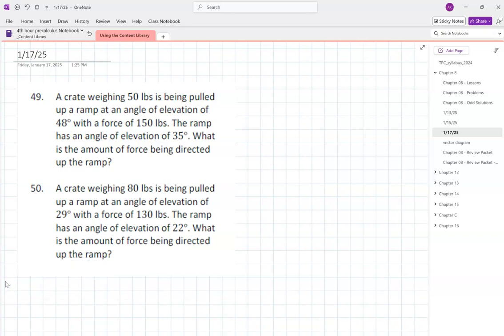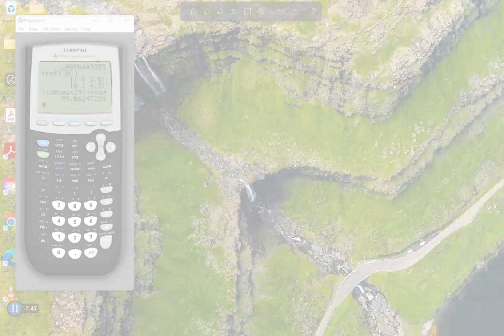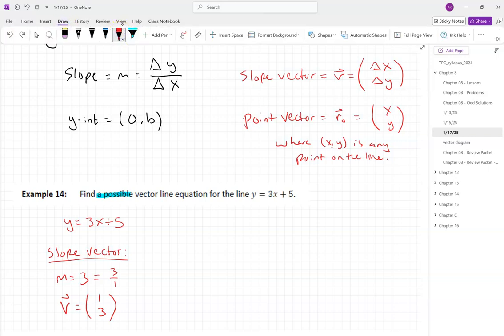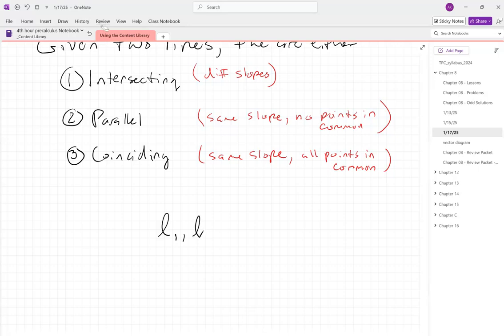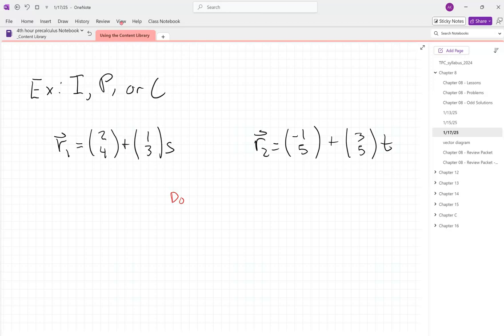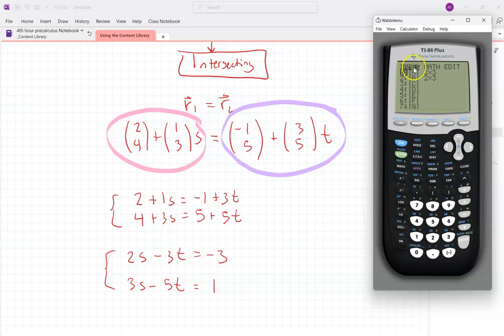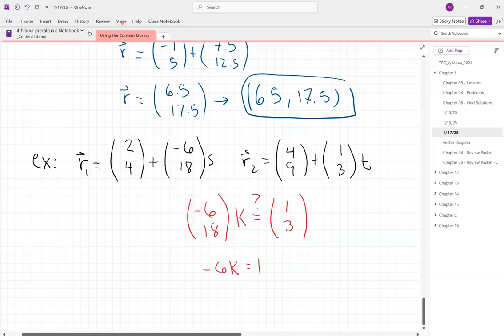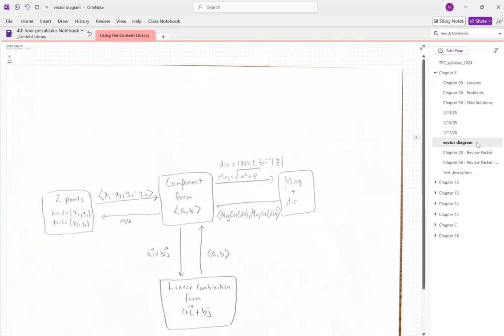1/17/25 TPC - 4th hour